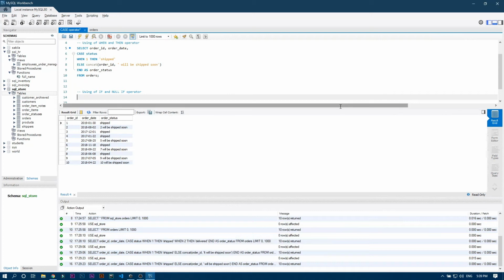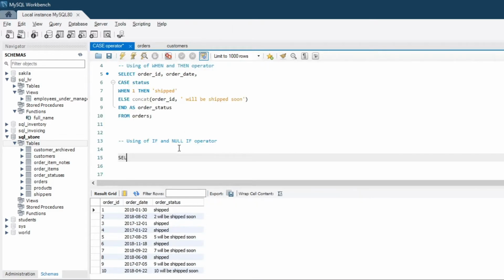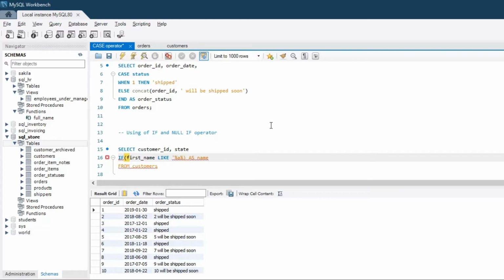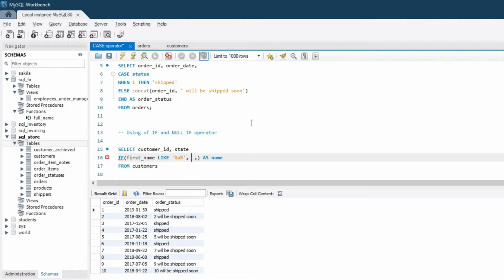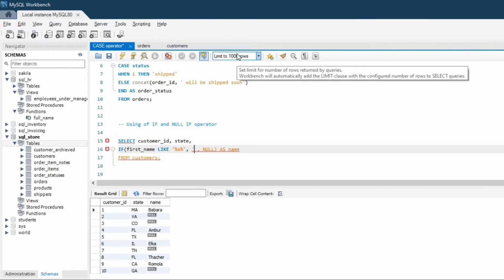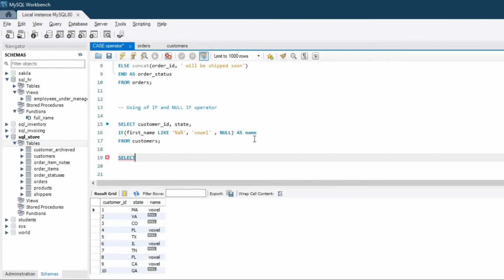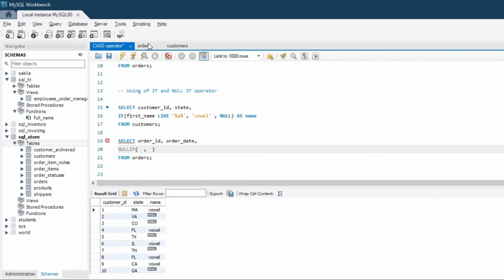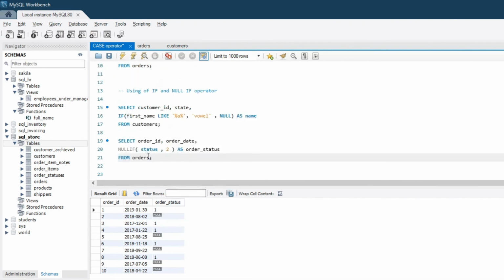IF and NULL IF operator | SQL Course 40.0